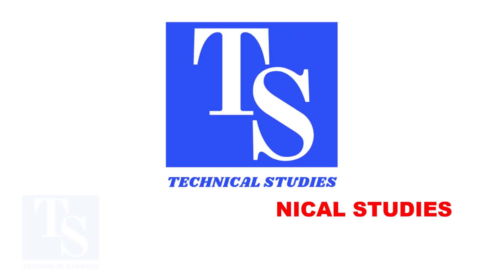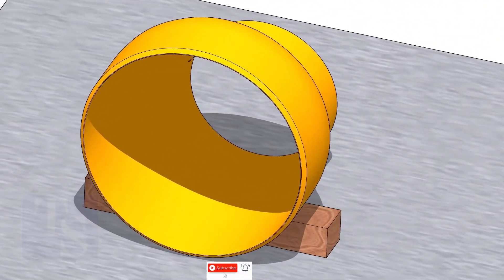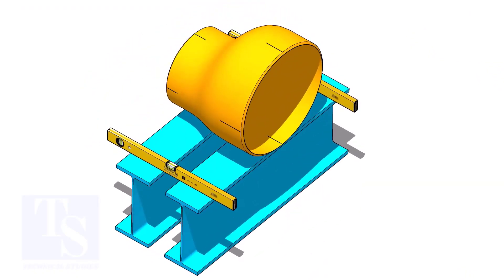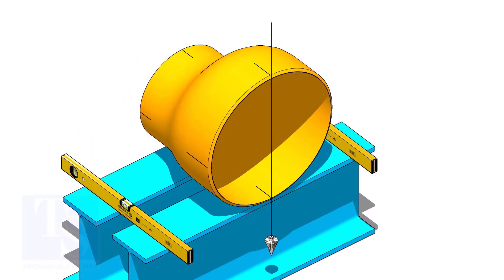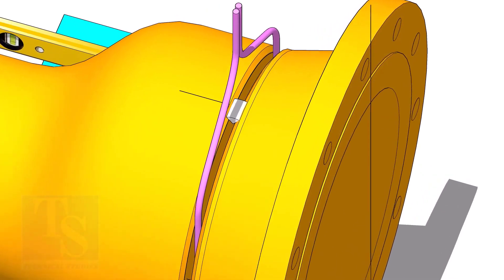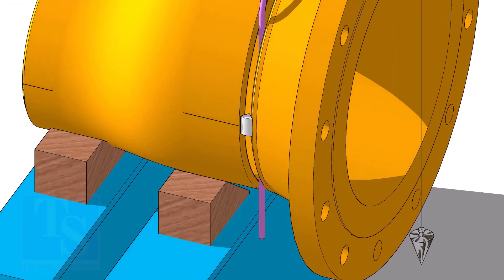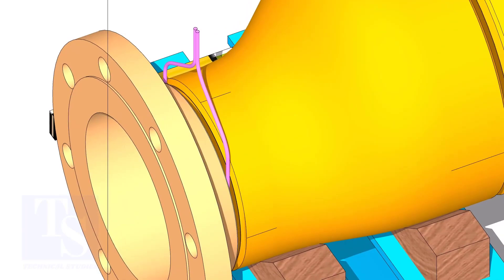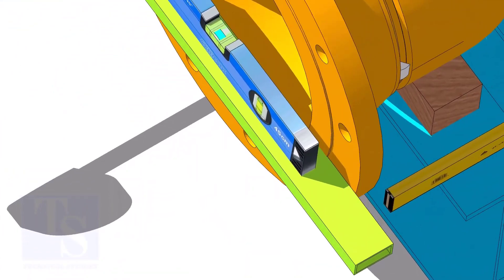HOW TO FIT UP FLANGES ON BOTH ENDS OF AN ECCENTRIC REDUCER TUTORIAL Pipe fit up tutorials